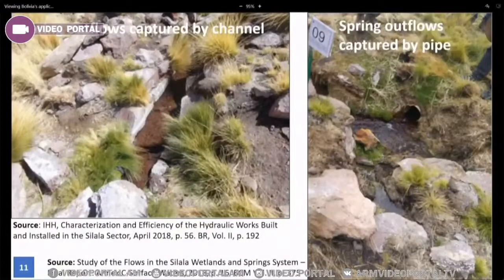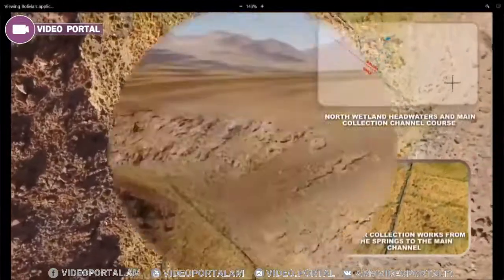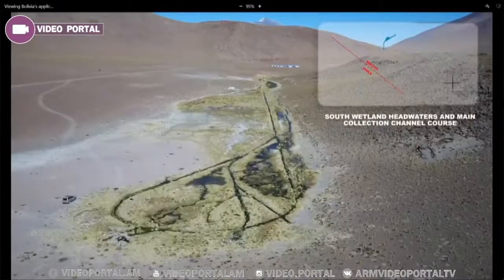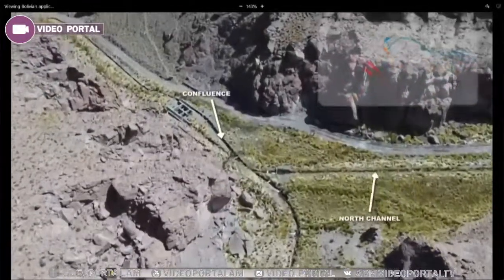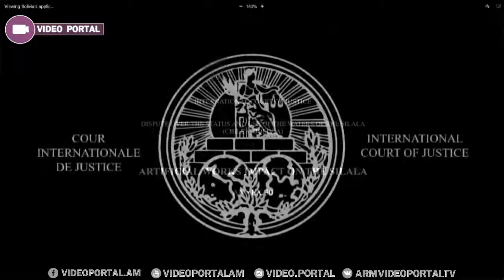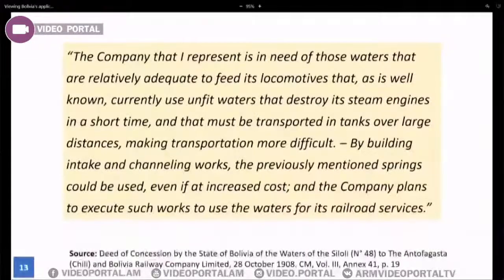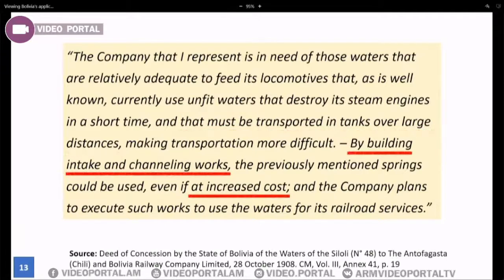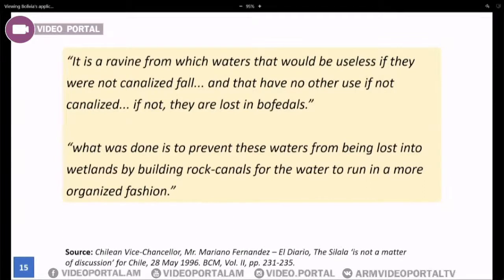The Hague - International Court of Justice (ICJ) Holds Public Hearings (Chile v. Bolivia) 04.04.2022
Video Portal